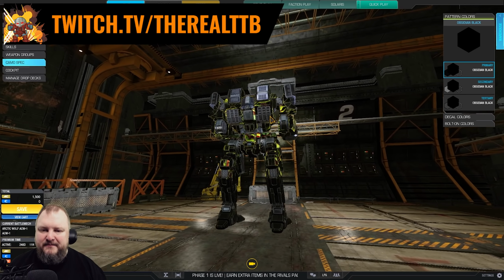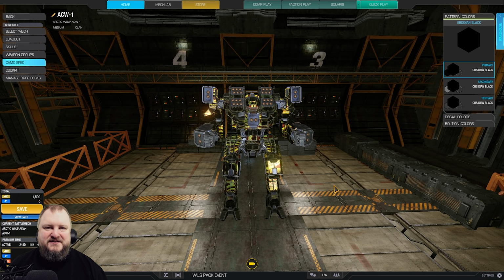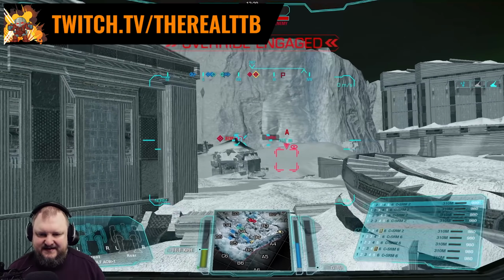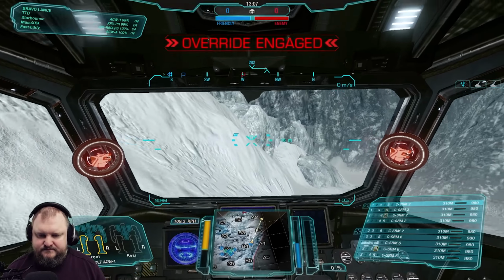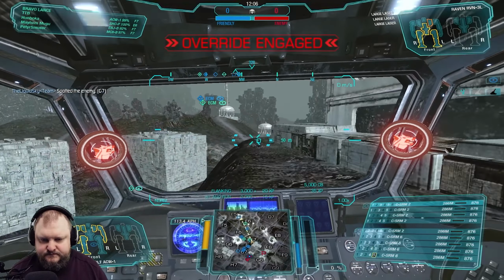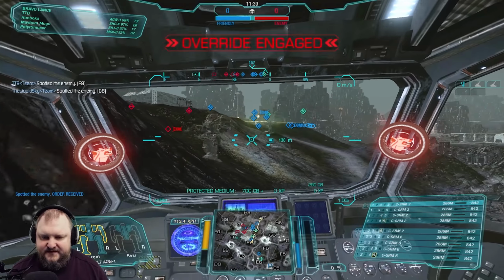Insane SRM Volleys! - German Mechgineering #385 - Mechwarrior Online 2021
Land-locked, but oh so deadly! This Arctic Wolf really brings the hurt with tons of SRMs!

00:00 Build and Skilltree
03:47 Match 1
09:26 Match 2